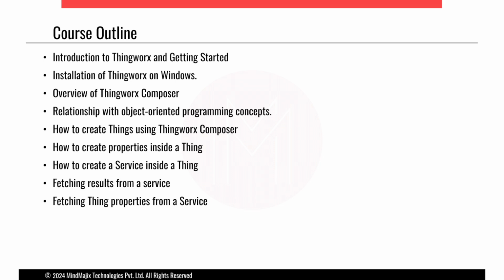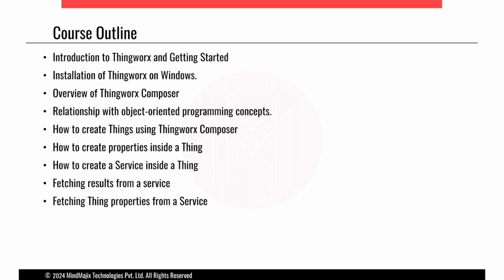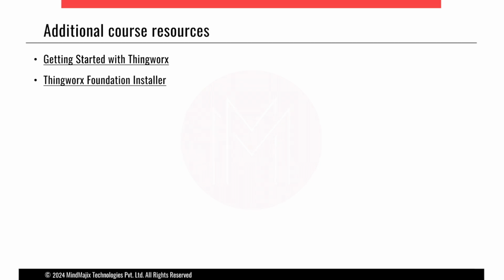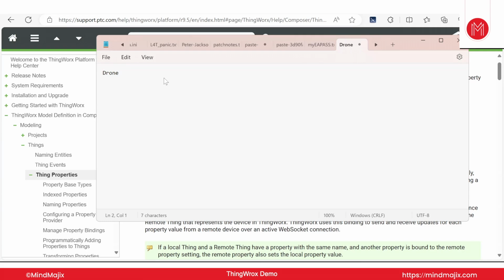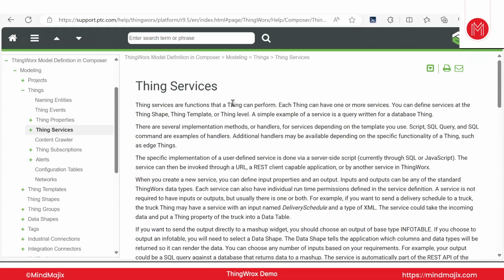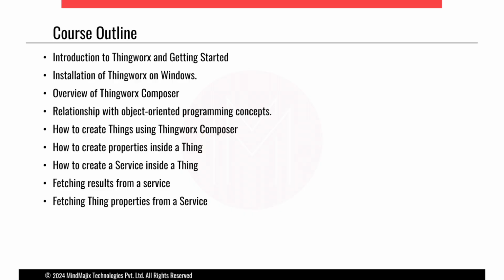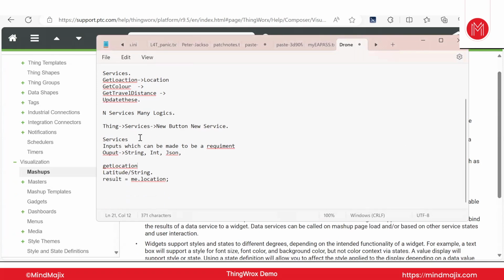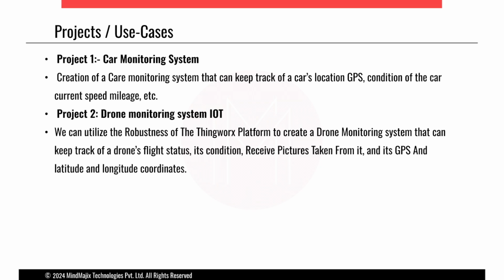ThingWorx IoT Platform Basics | ThingWorx Training | PTC ThingWorx Tutorial | MindMajix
ThingWorx is your go-to IoT platform! In this ThingWorx training video, we provide a detailed introduction to Thingworx, covering its core features, installation process, and the creation of Things, services, and properties.